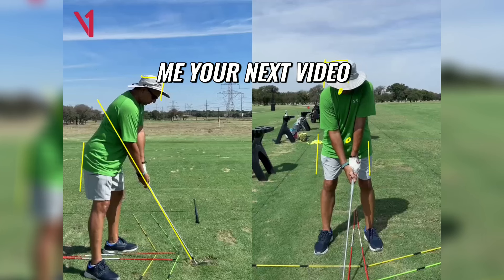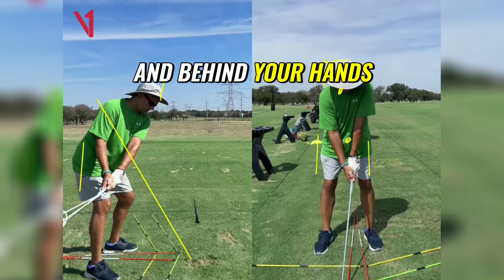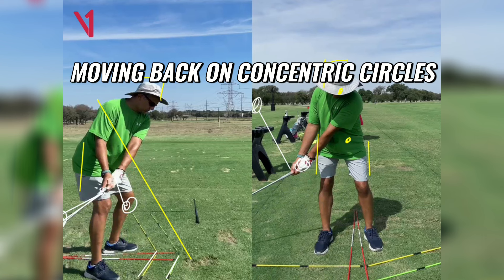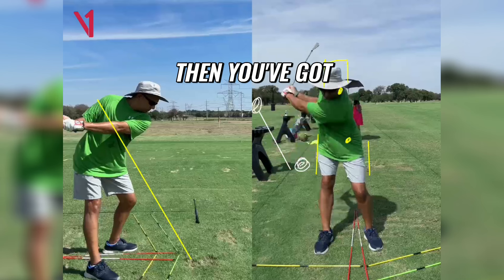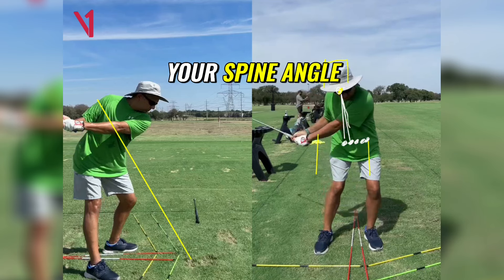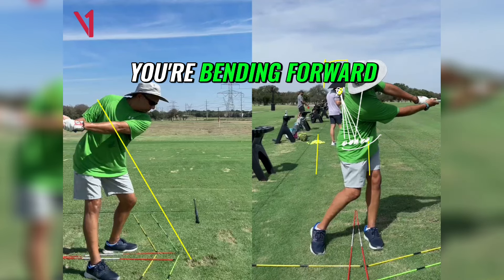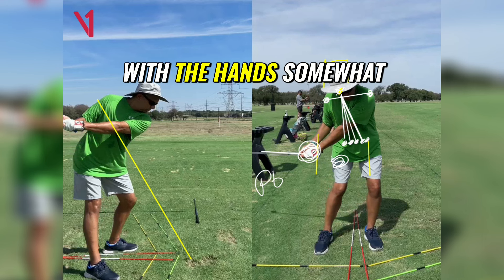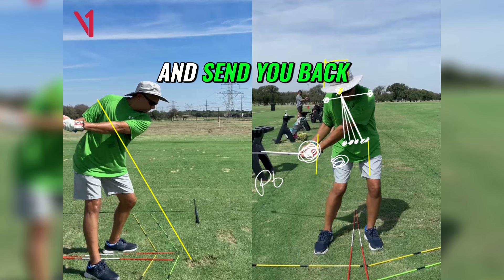Improving Your Golf Swing: Key Tips for Correcting Your Shot Alignment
Learn effective techniques to enhance your golf swing alignment. Discover how to adjust your club head position, hand placement, and body movements to improve accuracy and prevent pulling shots to the right. Watch and practice these drills to perfect your swing.